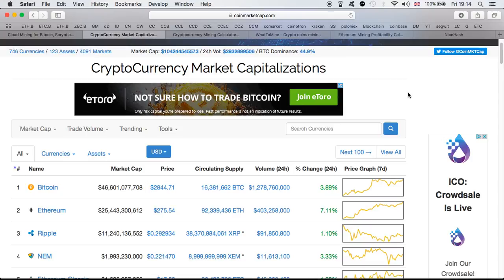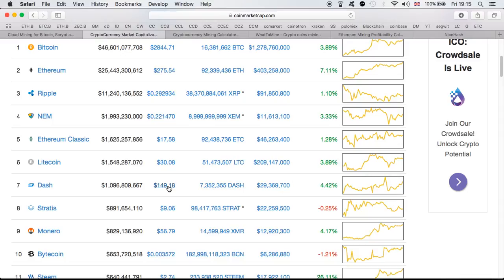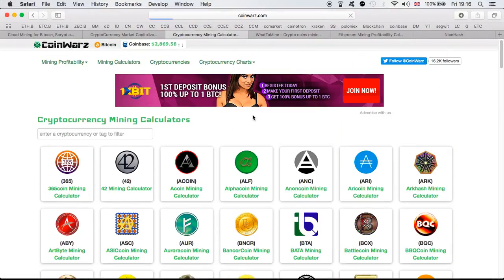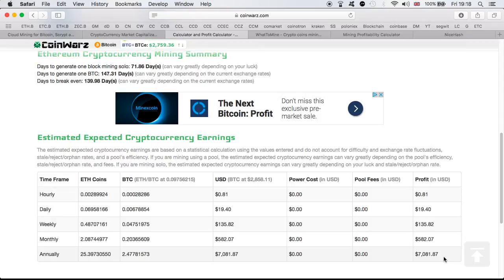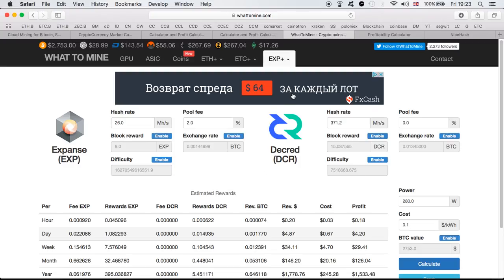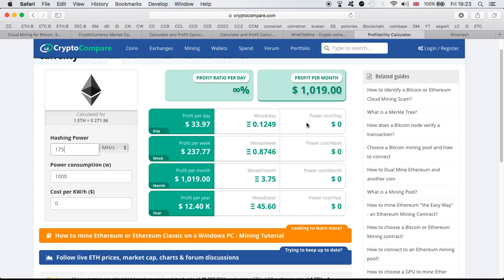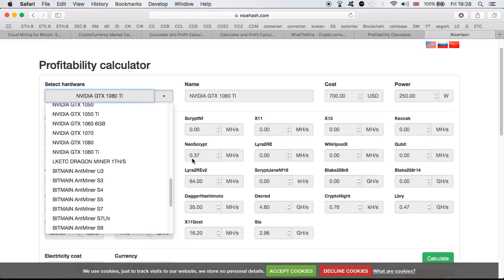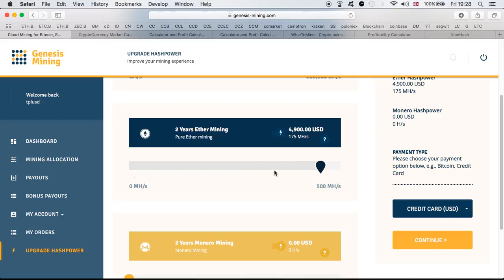HOW TO CALCULATE & COMPARE ROI ON GENESIS MINING & MINING RIG &FIND GPU's MH/s Sol/s.. STATISTICS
HOW TO CALCULATE & COMPARE RETURN OF INVESTMENT ON GENESIS MINING & MINING RIG &FIND OUT DIFFERENT GPU's MH/s GH/s Sol/s STATISTICS

20 ETHEREUM COINS IS ALL I NEED TO PAY OFF $10000 MINING INVESTMENT. GENESIS MINING & MINING RIG'S

Bitcoin: 18hWAJanEFNvQ58KDufwopzvxDRNzMXW1E
Dash: Xb58Xx66SYCEysuk35j9DhujUVG5jjSXvE
Ethereum: 0xF64988665f42A96e306dDf58E7d1073fC8e6fcbc
Litecoin: LZiZ9CvCVrKkzGmEL3he7q8GAw7u12aof8